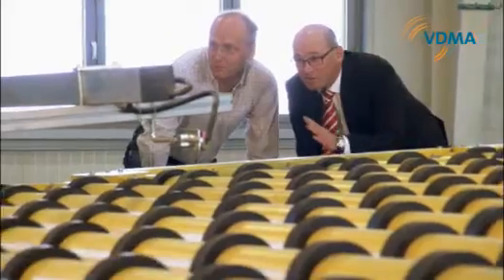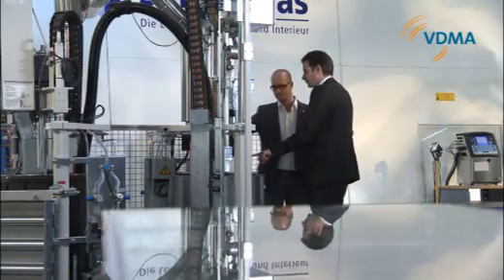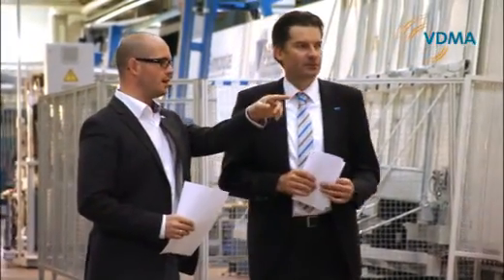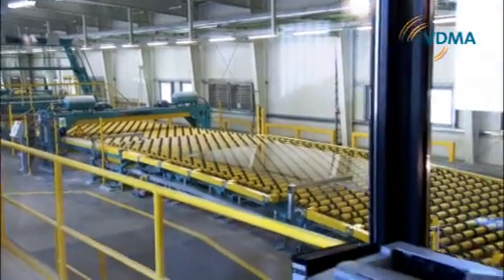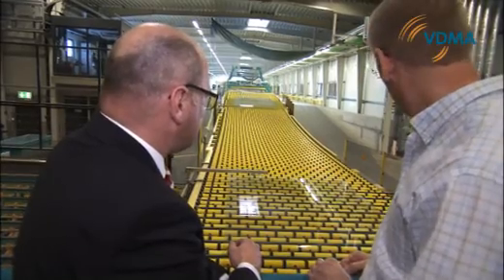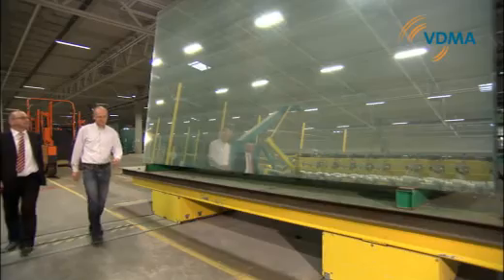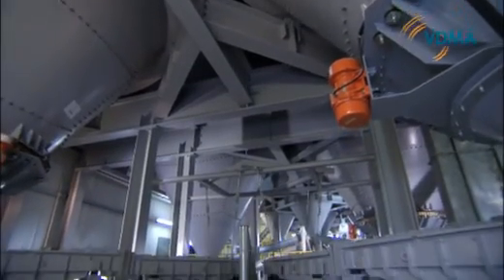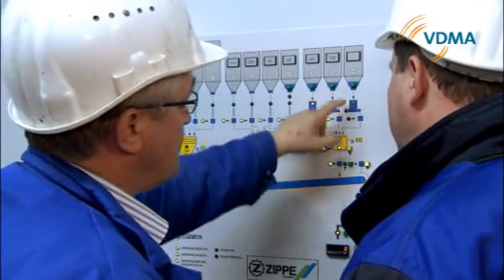The People Behind Glass - Mechanical Engineers Shaping our Environment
No other substance affects our view of life as much as glass - naturally and unobtrusively. And most of the time, we fail to recognize what a highly technical product it is. A complex product that urges mechanical engineers to develop evermore new possible applications. Constant contact with the customers helps finding the best solutions.